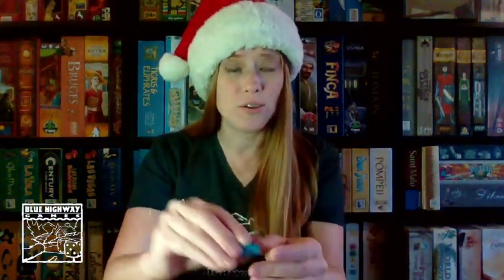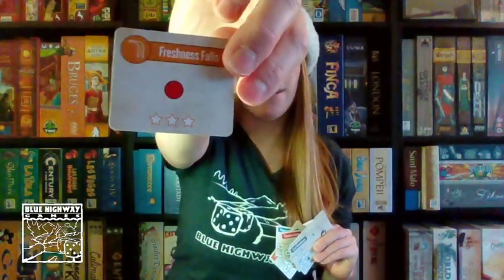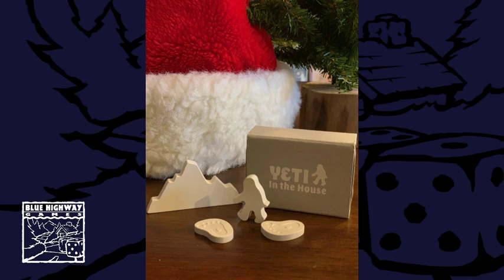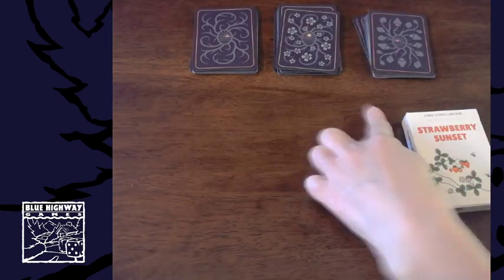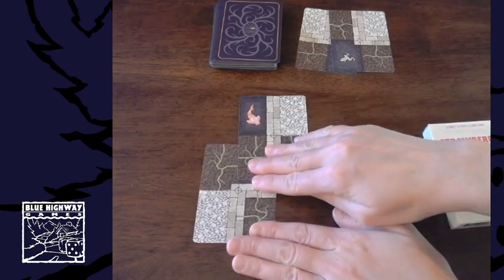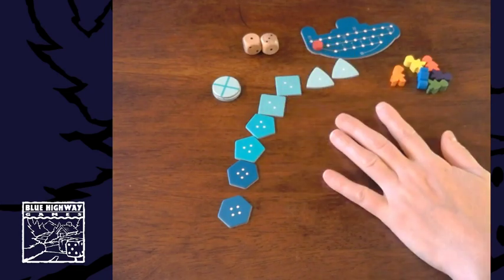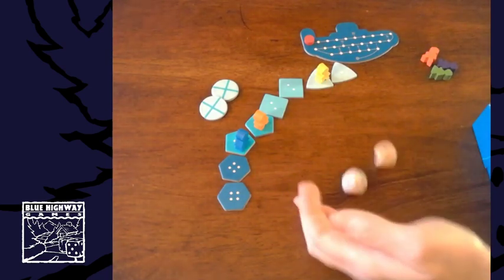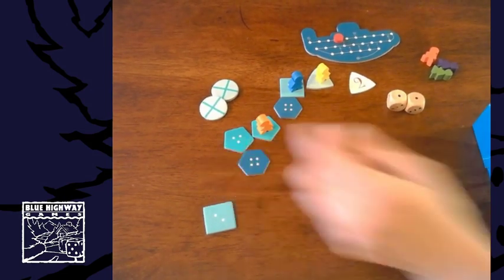Friday Features -- Stocking Stuffers/Small Box Games